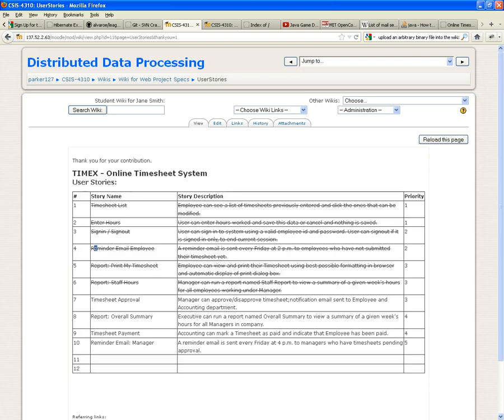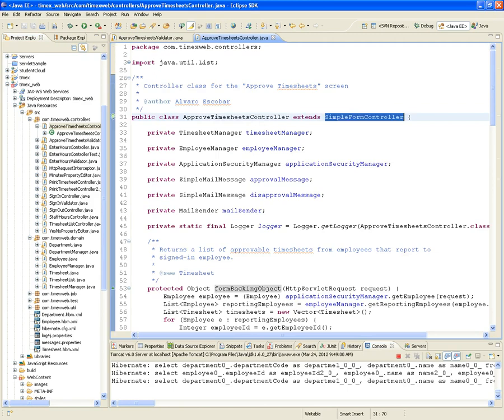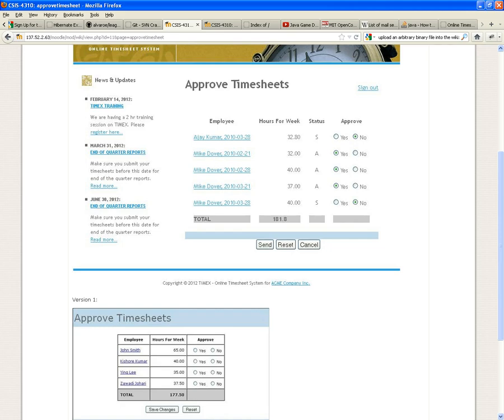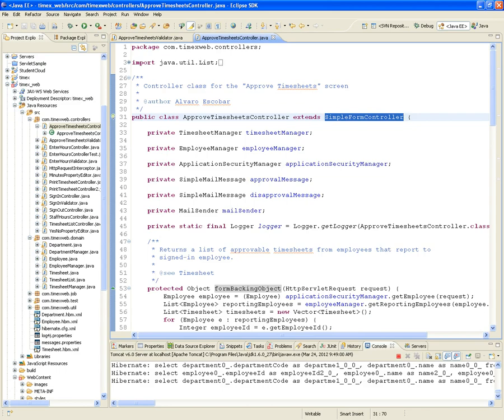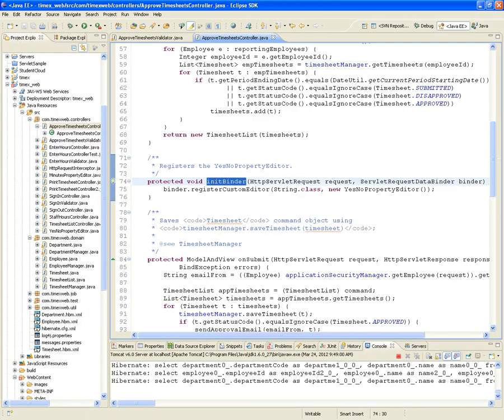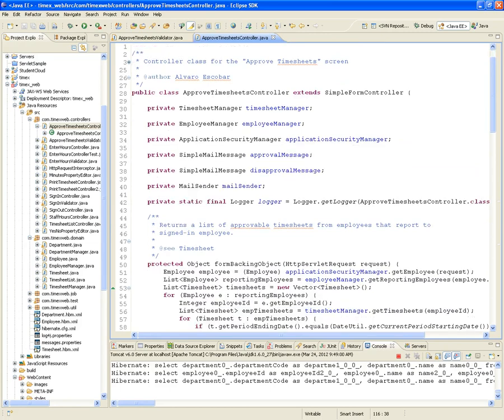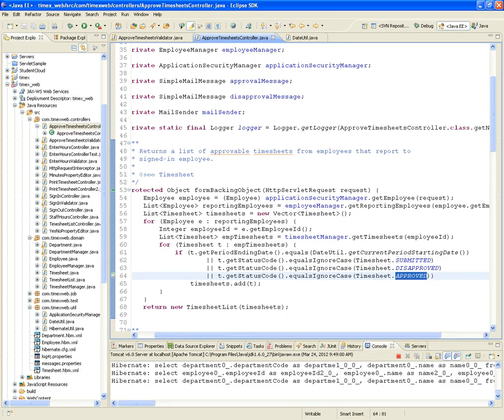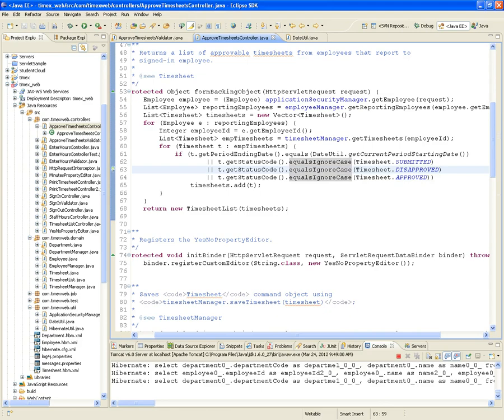CSIS-4310 Distributed Data Processing - Week 11 Timesheets Approval (Part 1)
In this video I show how to implement "Timesheets Approval" functional requirement.  This is part I.